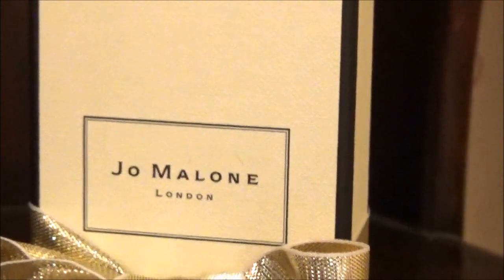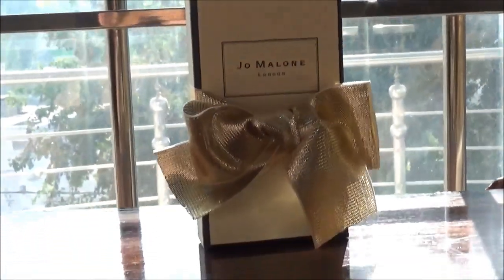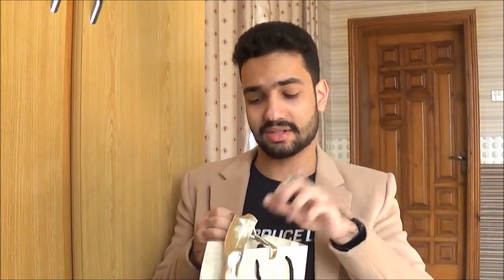Jo Malone Pomegranate Perfume Review| Exclusive Edition| Unisex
I'm Exclusively happy to have new Jo Malone Pomegranate Perfume in my perfumes collection, This unisex perfume is so ready to make me strut the town :D
Check out more style to die perfume reviews to add in more  in your Wardrobe, Happy CollectIN!
(Boss Chocolate Male flavour Review)
(Asghar Ali Summer Couple Pack Review)